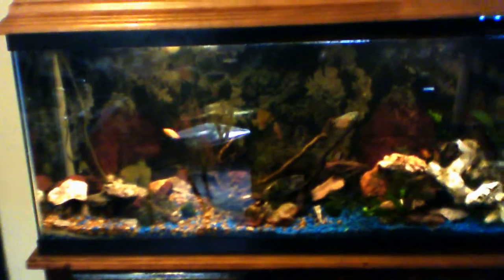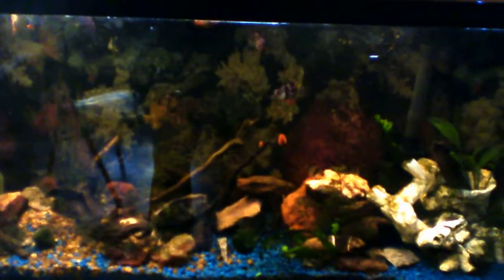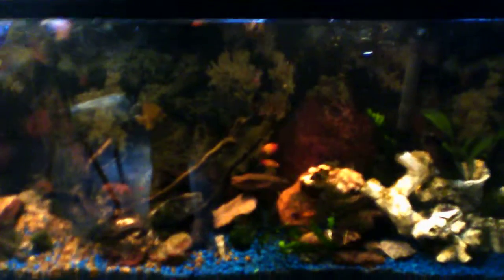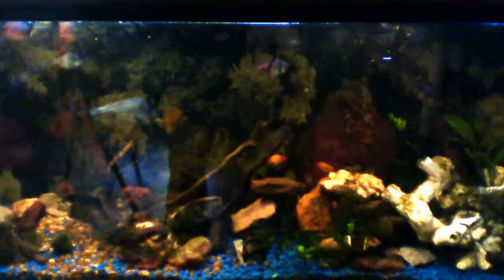3.12.14 Update planted 50G LT {low tech} tank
New camera {Vivitar 585HD} and this is the first test video from it.
My 50G tank before I do a little 'scaping today.  Going to try the "super-glue method" of attaching plants to decorations.
That video will be posted later today. hopefully. :-)